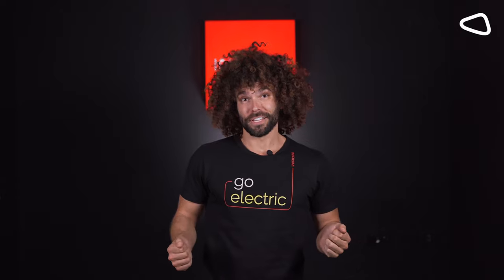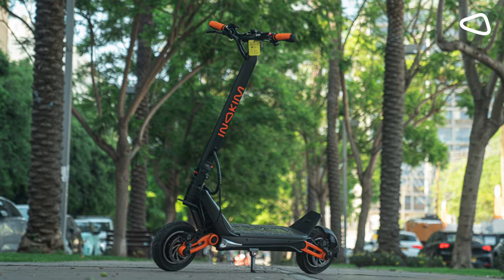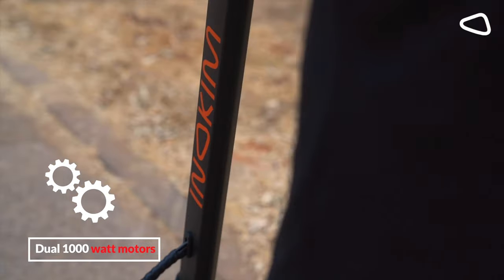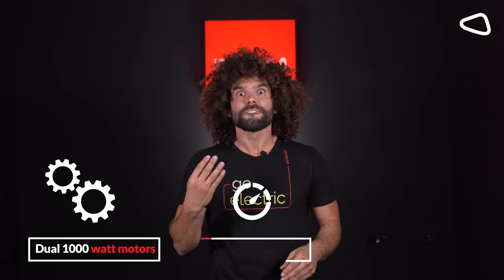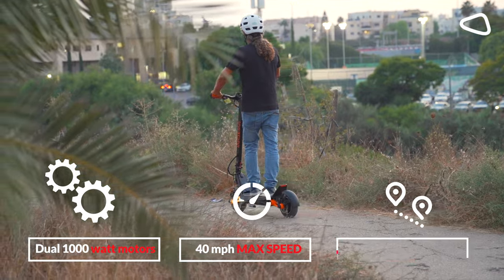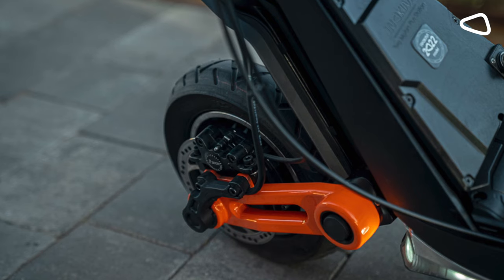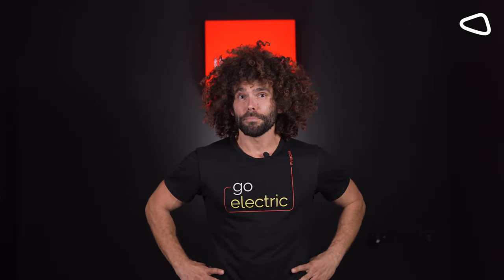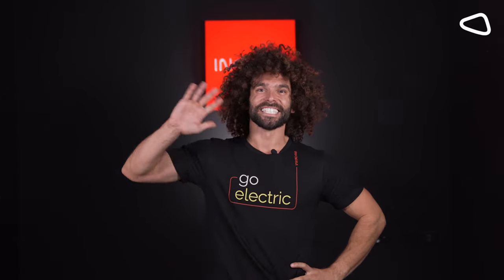Inokim OXO | The ULTIMATE dual motor & two hydraulic braking systems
WE ARE INOKIM!

Film & edit by @colokohn